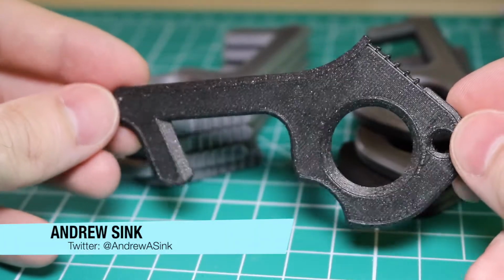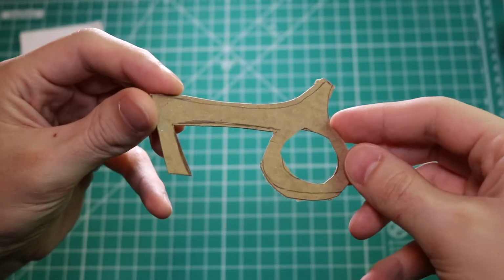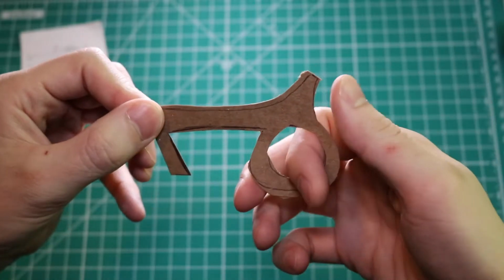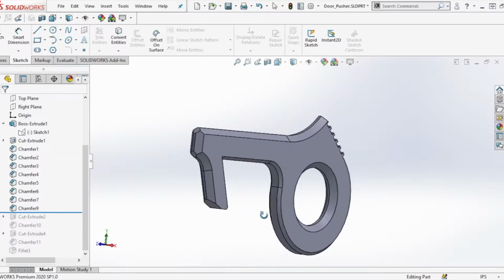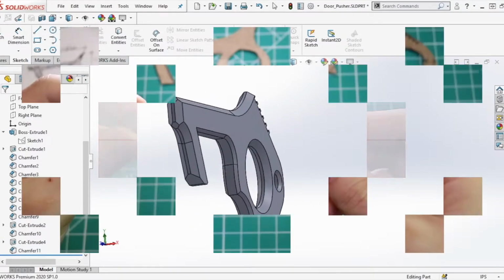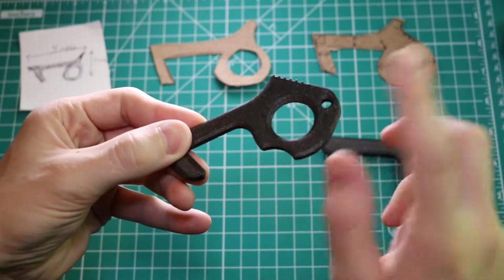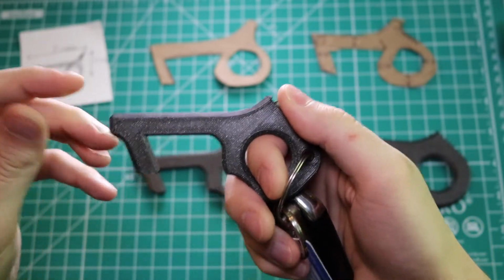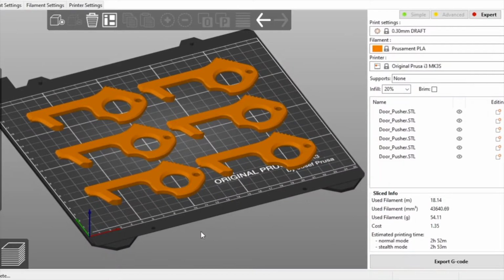3D Printed Door Puller / Minimize Hand to Surface Contact when Social Distancing!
This 3D printed door puller is a functional and quick print to minimize your contact with surfaces in public! Click the Thingiverse link below to download one for yourself. MORE BELOW ↡↡↡↡

HUGE THANKS to my extremely patient girlfriend (Erica Fishman!) for following me around a Publix and recording shot after shot of me opening doors. Thanks Erica!

TOOLS & STUFF:

Key Rings / Bulk 200 Pack - Amazon

Marble PLA - Amazon